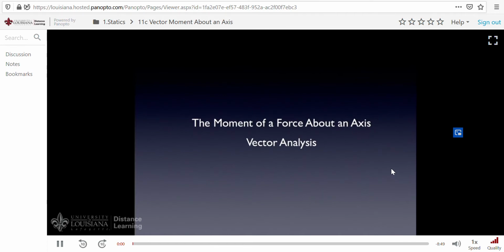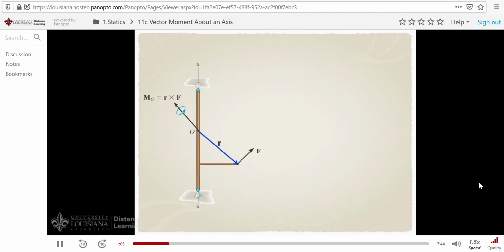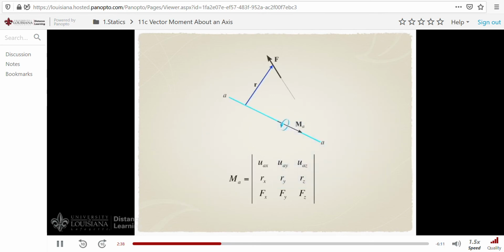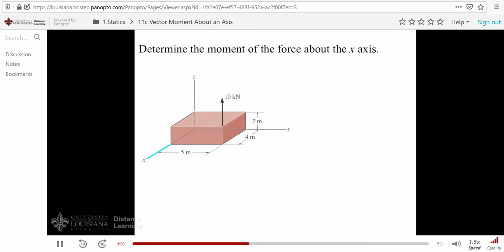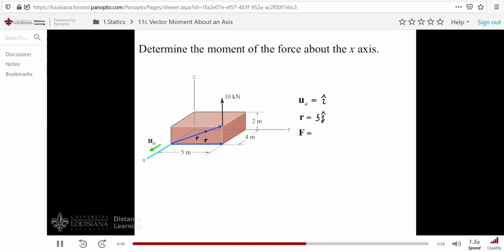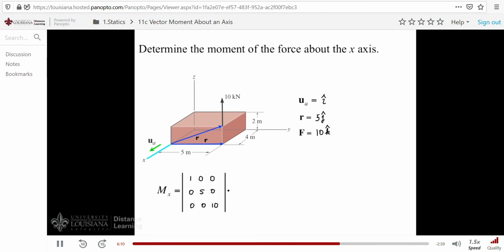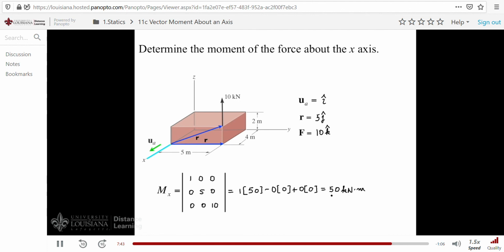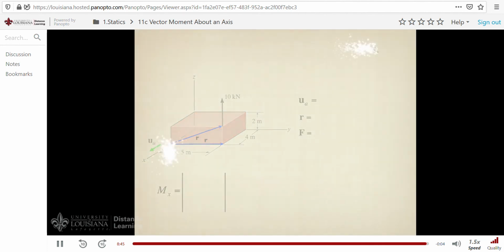11c Vector Moment About an Axis Mozilla Firefox 2020 09 16 18 06 28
visible confusion. Hibbeler. 1.5x